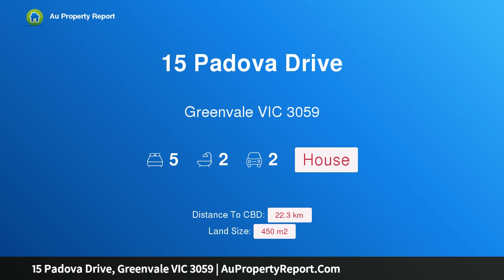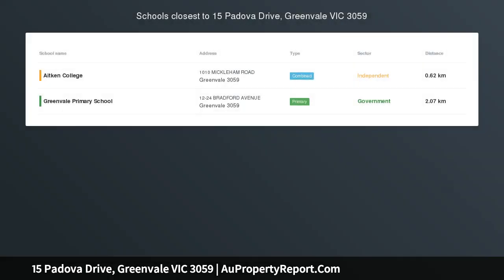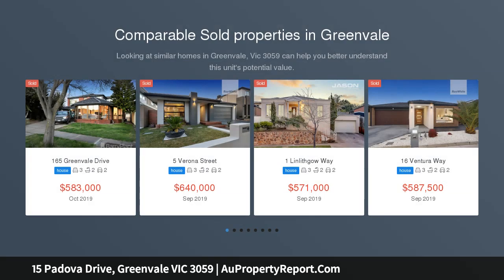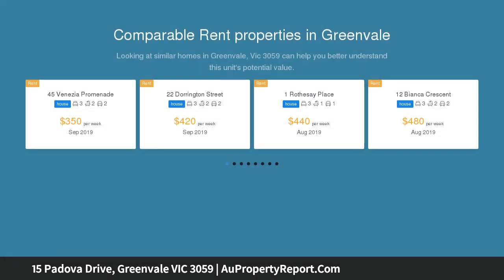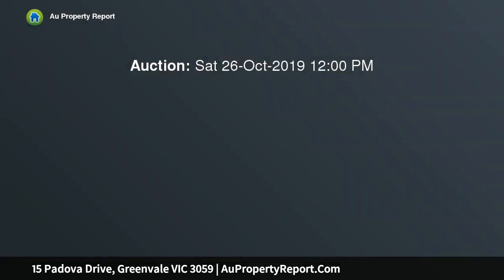15 Padova Drive, Greenvale VIC 3059 | AuPropertyReport.Com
15 Padova Drive, Greenvale VIC 3059
Property Type: house
Bedrooms: 5
Bathrooms: 5
Car Space: 2
Spacious 50sq. Approx. Family Home Close to Napoli Park !